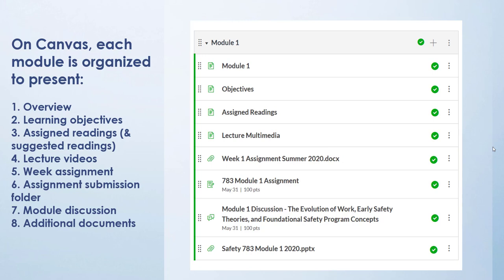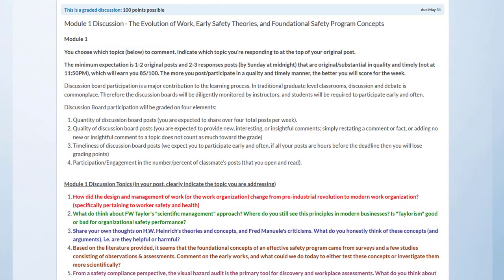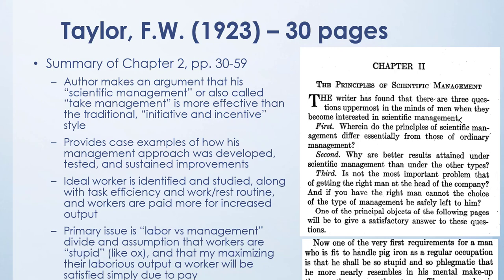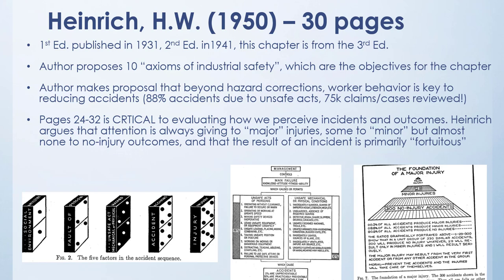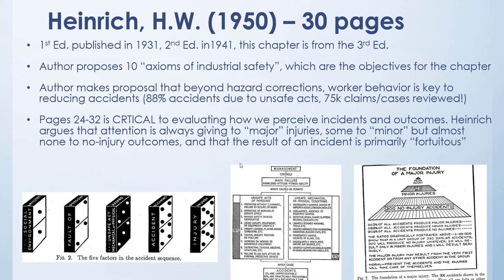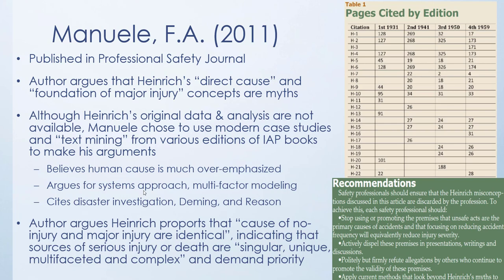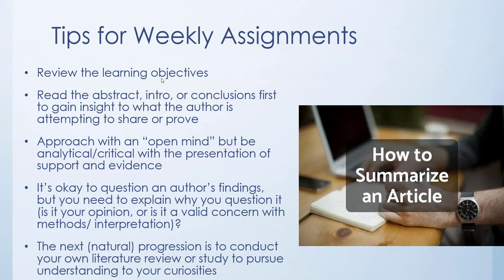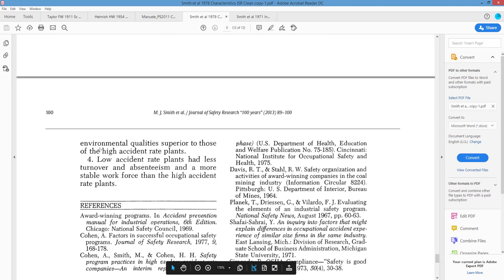783 Module 1 Assigned Readings Review & Demo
Overview of course readings expectations, tips, and review of Taylor (1923), Heinrich (1950) and Manuele (2011)